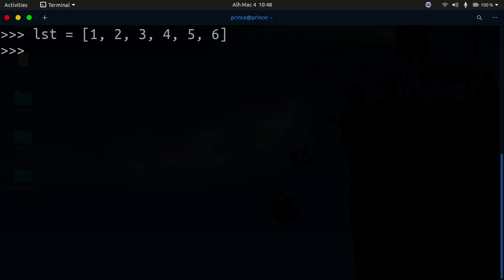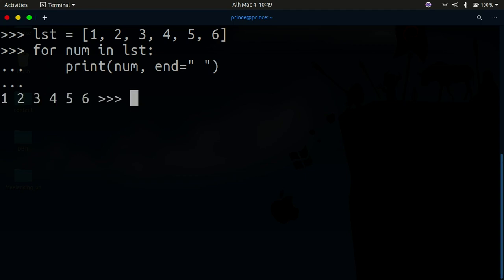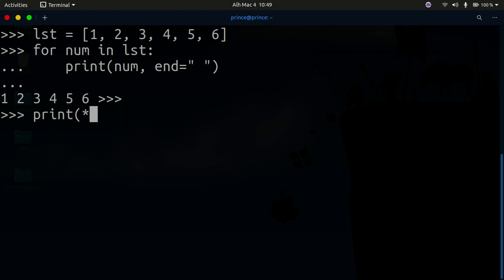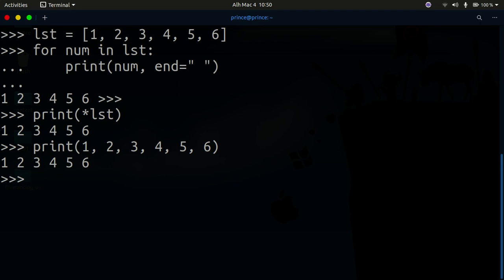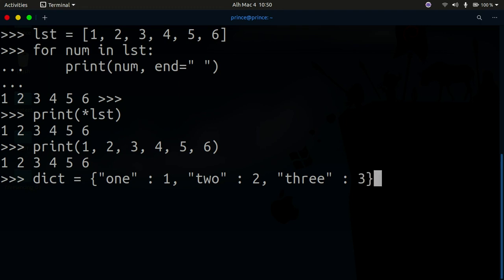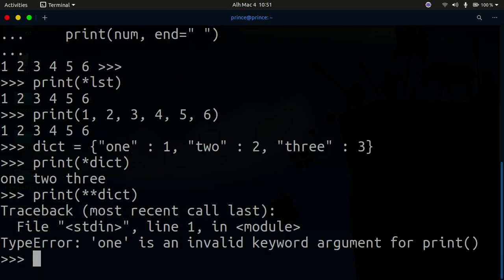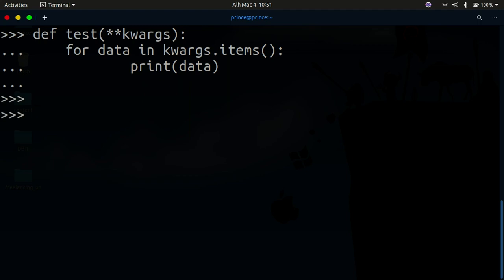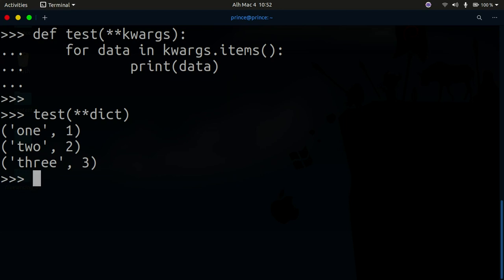Unpack Operator in Python tutorial | Python Tricks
Unpacking With Asterisk Operators in Python
Unpack operator in Python. Python tricks, Python for beginners. Python tutorial.